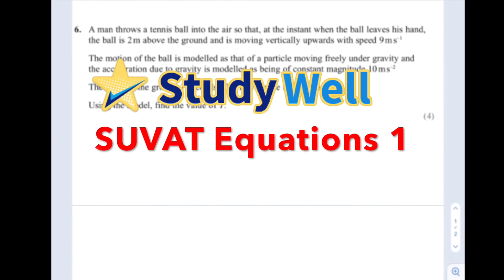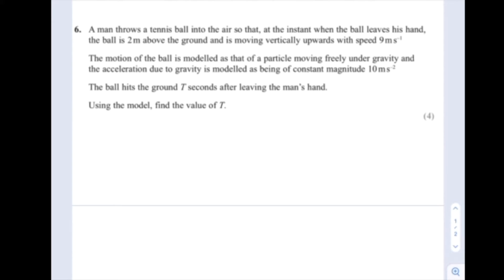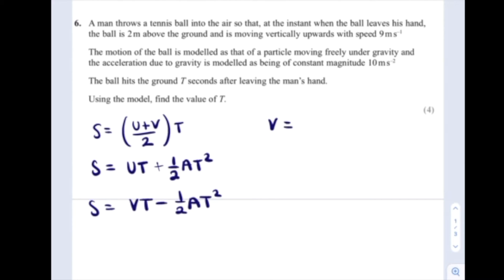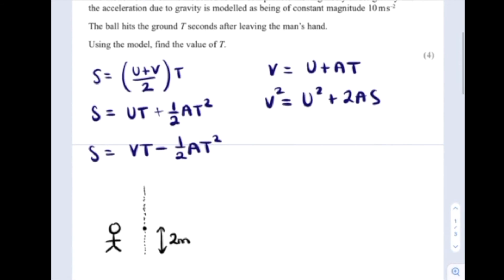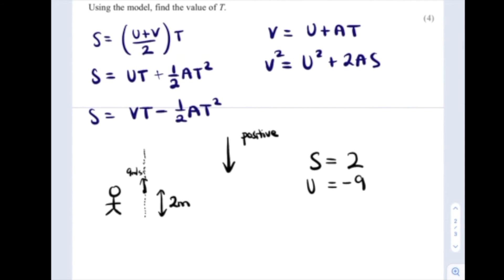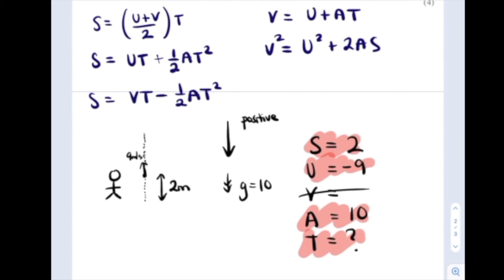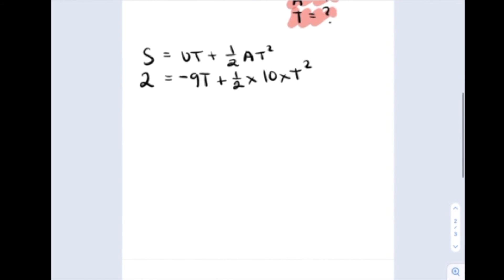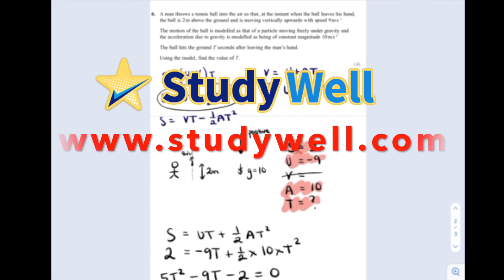SUVAT Equations 1 - 2018 AS Applied Maths Paper Question 6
This video will show you how to tackle a basic SUVAT equations question by first setting up the equations then showing you how to select which one to use.
This particular question asks students how to find how long it takes for a ball thrown in the air takes to reach the ground under certain conditions. Initial speed is given and gravity is set to 10m/s^2.
There were two exam questions on this paper using SUVAT equations - SUVAT Equation 2 will show you how to answer the second.